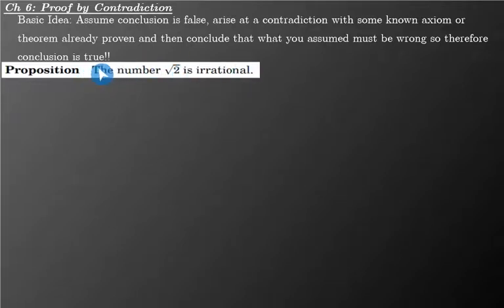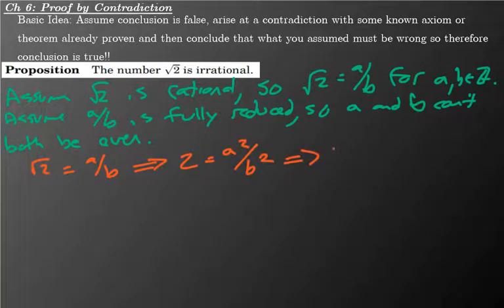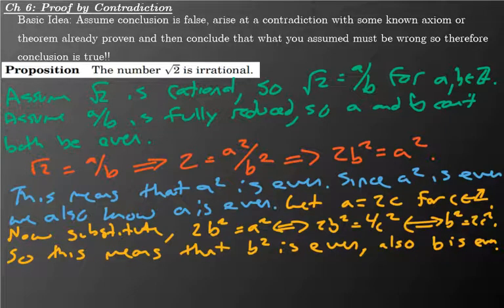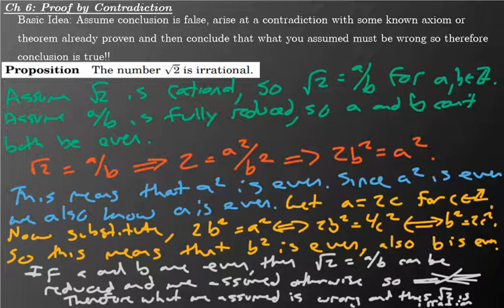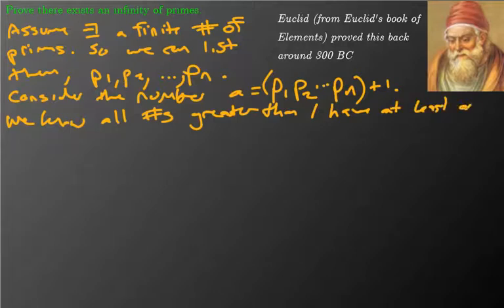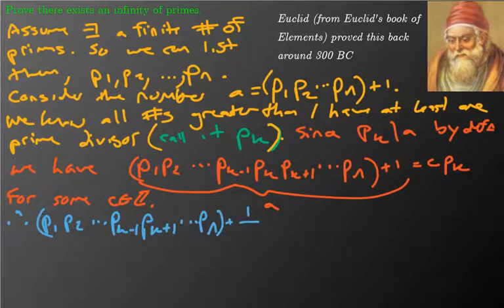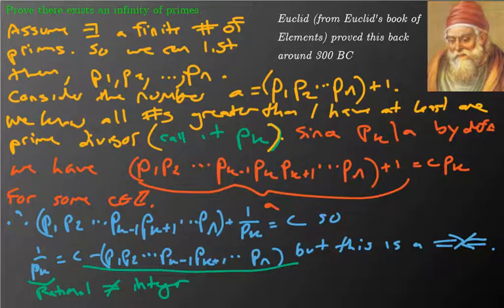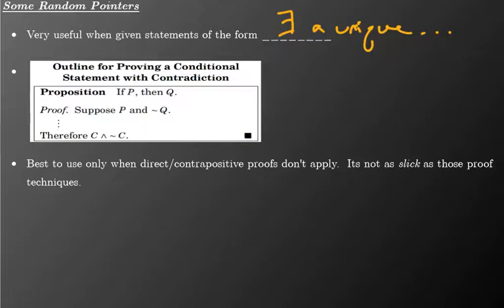Proof By Contradiction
In this video I get to live a dream of mine, i.e. teach the famous root is is irrational and infinity of primes proofs via the beautiful technique of proof by contradiction.